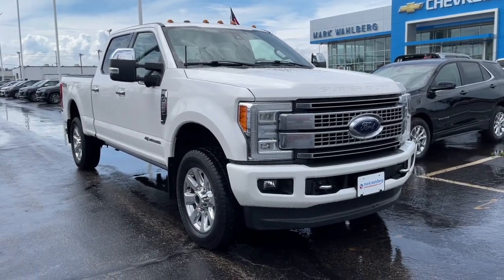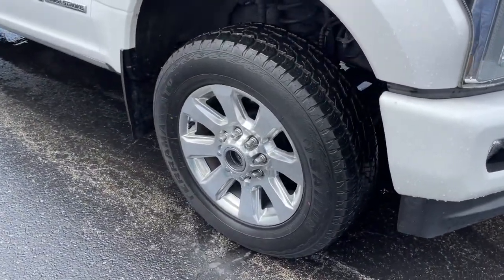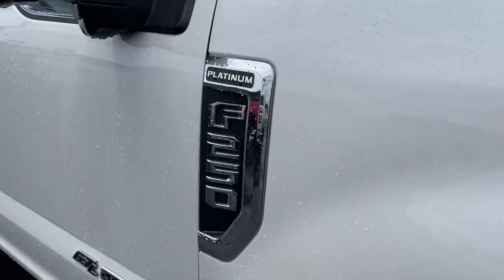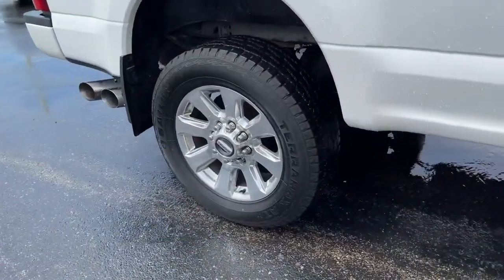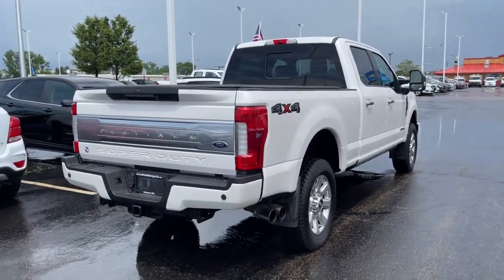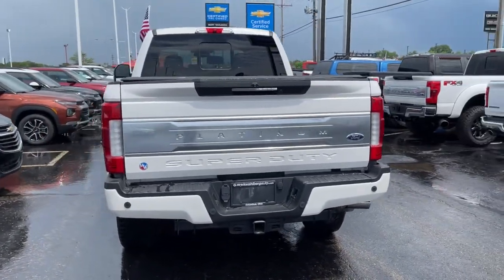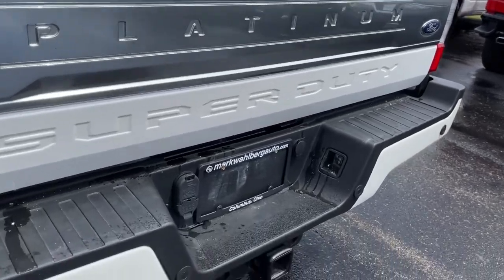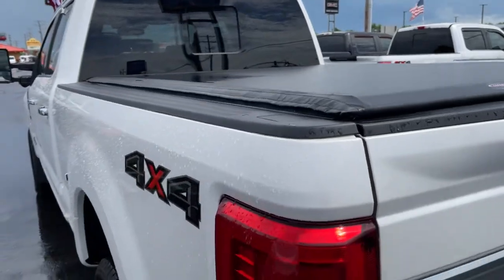2017 Ford F-250SD Columbus, London, Springfield, Hilliard, Dublin, OH PCAF44317A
White Platinum Used 2017 Ford F-250SD available in Columbus, Ohio at Mark Wahlberg Chevrolet. Servicing the London, Springfield, Hilliard, Dublin, OH area.

Clean CARFAX. 4WD, Adaptive Cruise Control & Collision Warning, Lane-Keeping Alert, Navigation System, Order Code 703A, Platinum Ultimate Package, Rear CHMSL Camera, Twin Panel Power Moonroof, Ultimate Trailer Tow Camera System.brbrbrFord F-250SD 2017 White Platinum 4D Crew Cab Power Stroke 6.7L V8 DI 32V OHV TurbodieselbrbrReviews:br  * Power Stroke turbodiesel V8 generates immense power and torque; stronger frame and suspension enable increased payload and tow ratings; aluminum body reduces overall weight and improves efficiency; spacious new cabs offer many convenience and technology options. Source: EdmundsbrbrbrPURE PRICED FOR A QUICK SALE! All vehicles come with a complete safety inspection, full detail, 1 FREE OIL CHANGE, free 100 point inspection, FREE TANK OF GAS with delivery of this vehicle. Price does not include tax, title, and license or dealer fee. Vehicle located at Mark Wahlberg Chevrolet. INTERESTED, BUT NOT READY YET? That is okay... we never want to rush you at Mark Wahlberg Chevrolet. SAVE THIS VEHICLE to your MyAutoTrader. You will be updated of any future price savings and specials. It is real simple... Click SAVE THIS CAR above the main vehicle photo on the right or look for the star. SIGNING UP IS FREE: At the top right corner of this page, LOOK for the MyAutoTrader logo. Click SIGN UP and you are in...YOU CAN THANK US LATER, BY BUYING YOUR NEXT VEHICLE AT MARK WAHLBERG CHEVROLET!brbrAwards:br  * 2017 KBB.com 10 Most Awarded Brands   * 2017 KBB.com Brand Image Awards